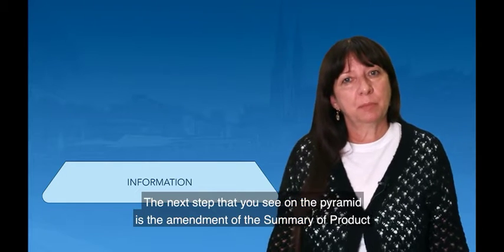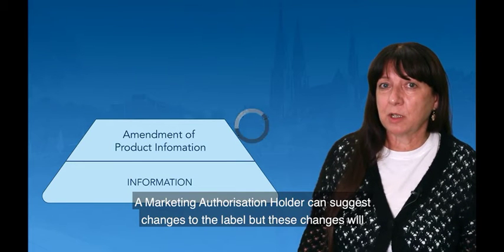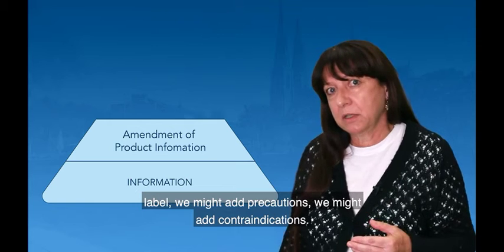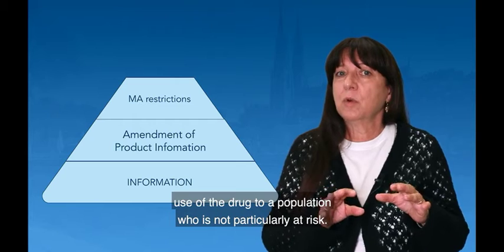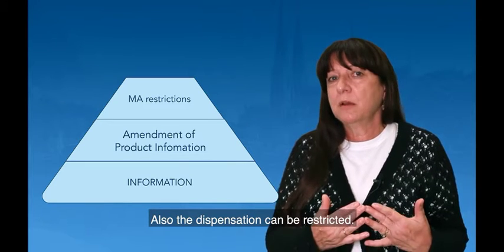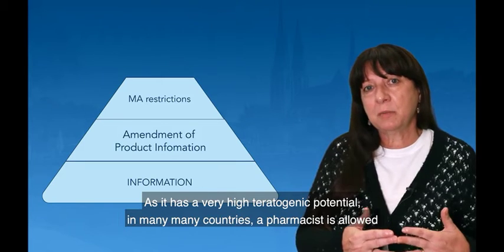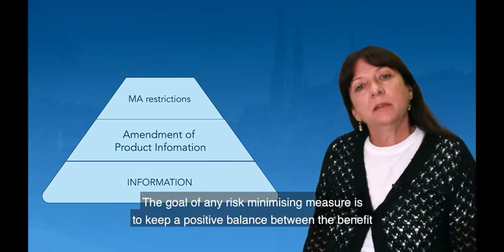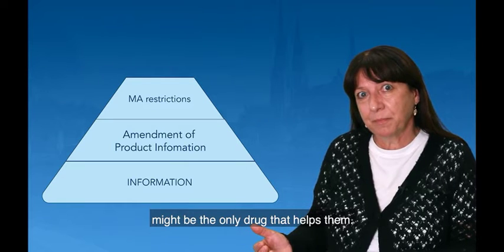PHARMACOVIGILANCE-SIGNAL ASSESSMENT#RISK MANAGEMENT#FARMACOVIGILANCIA#PHARMAKOVIGILANZ#药物警戒#التيقظ ا